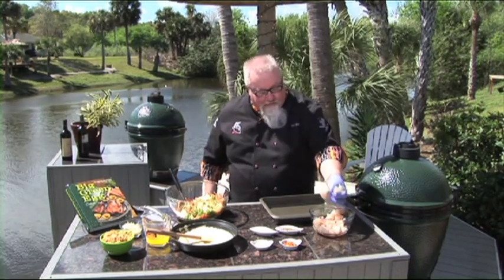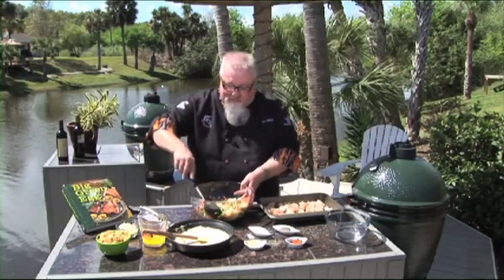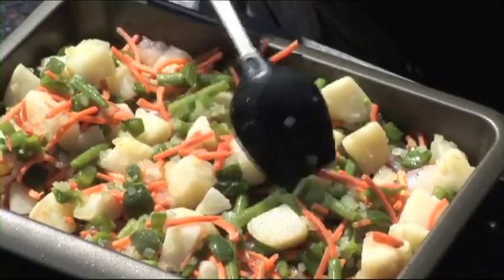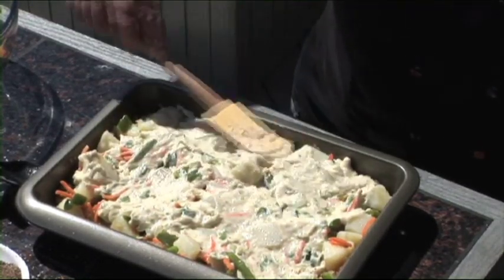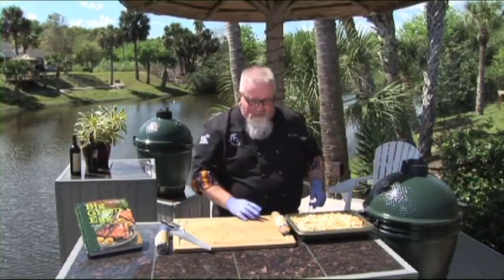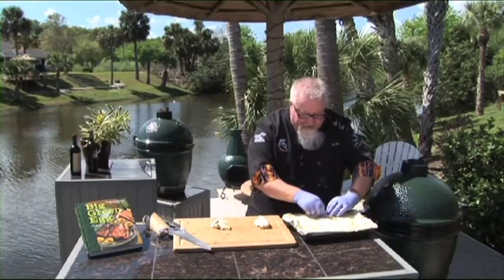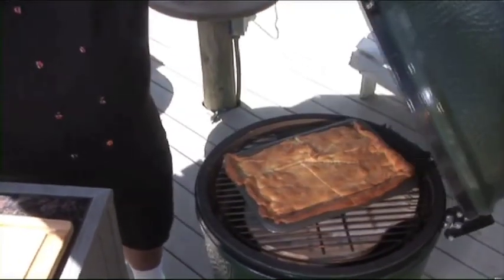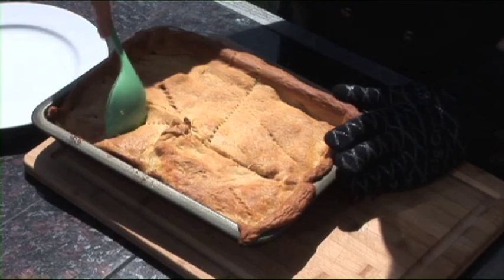Fishing the Flats - Big Green Egg Recipe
Dr. BBQ cooks Red Fish Pot Pie on the Big Green Egg during the Fishing the Flats show with Henry Waszczuk.